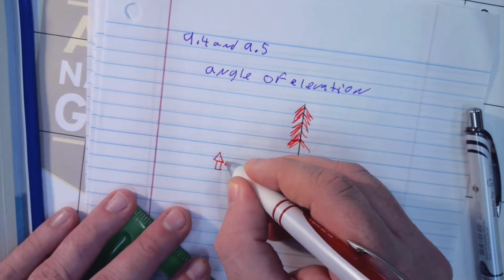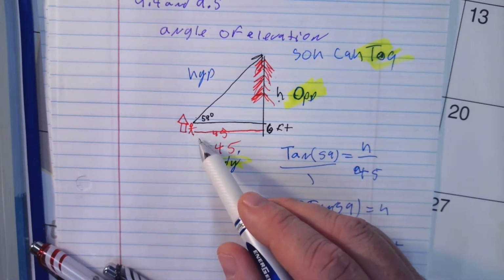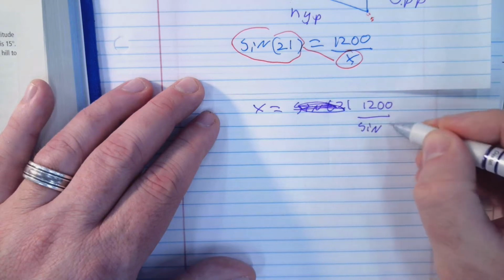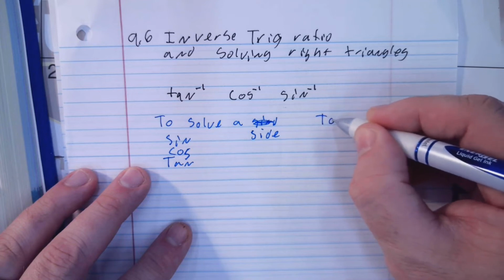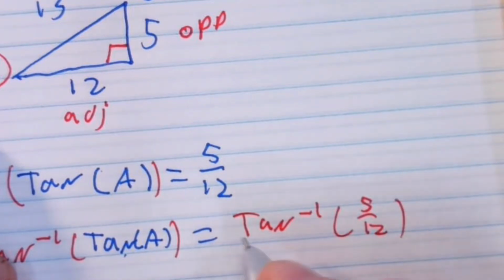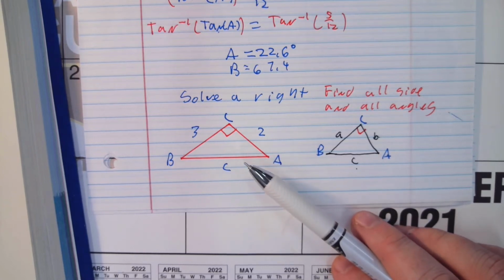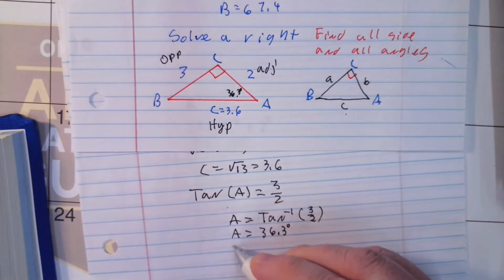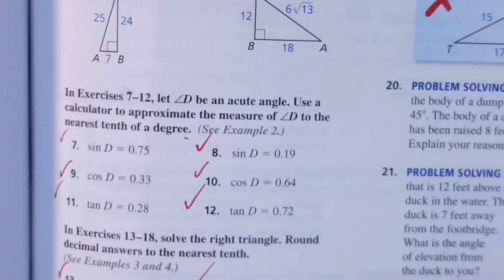G.9.6 Inverse Trig